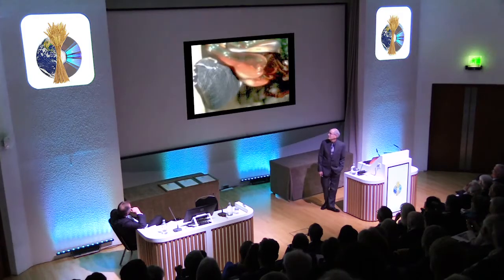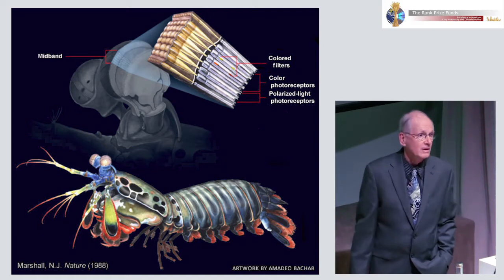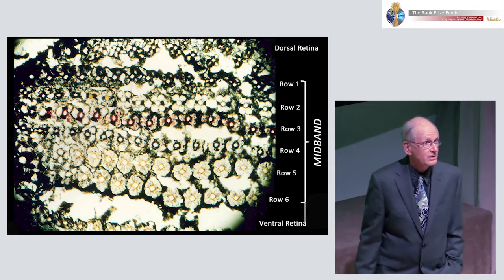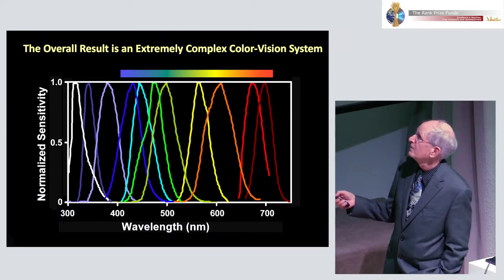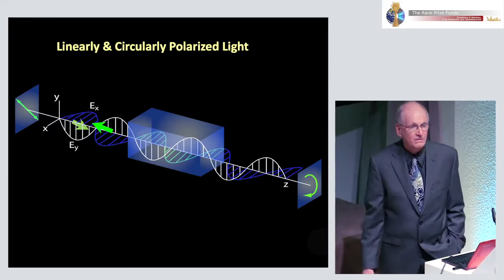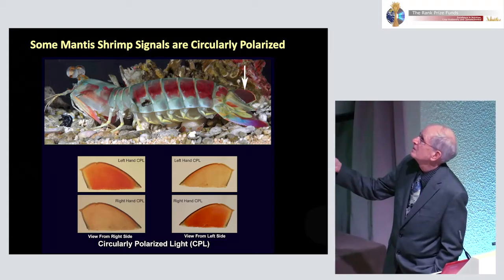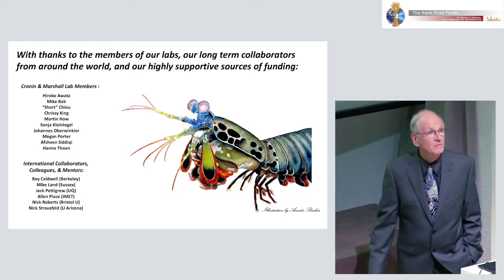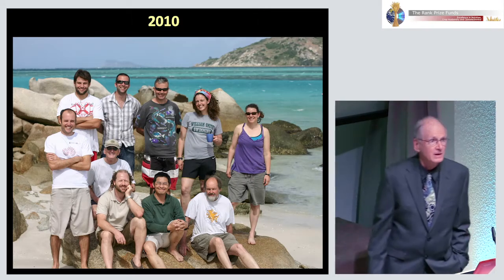Rank Prize Funds 2020 Prizegiving Ceremony | Optoelectronics | Prof T. W. Cronin & Prof. J. Marshall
Watch Professor Thomas W. Cronin's lecture on the visual perception of colour.